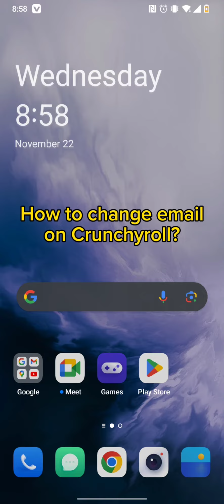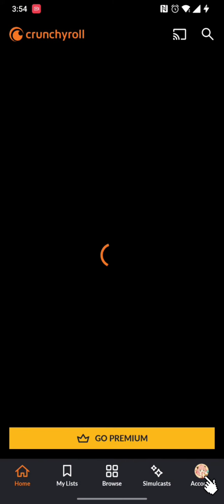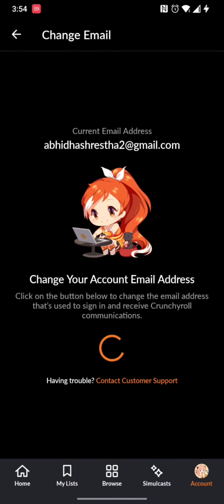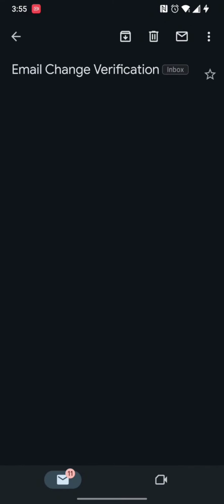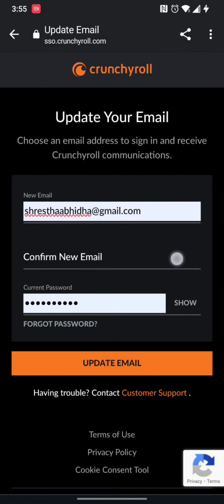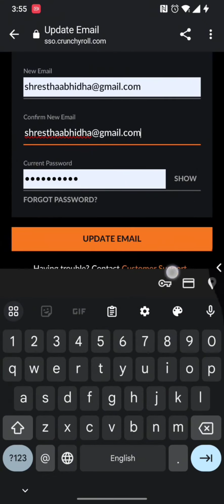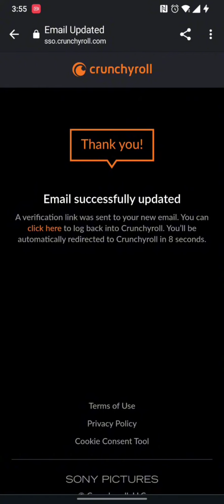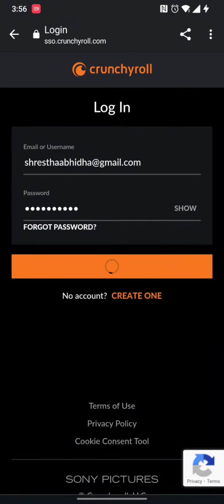How to Change Email in Crunchyroll 2023? Change Crunchyroll Email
Keep your Crunchyroll account up-to-date by learning how to change your email.